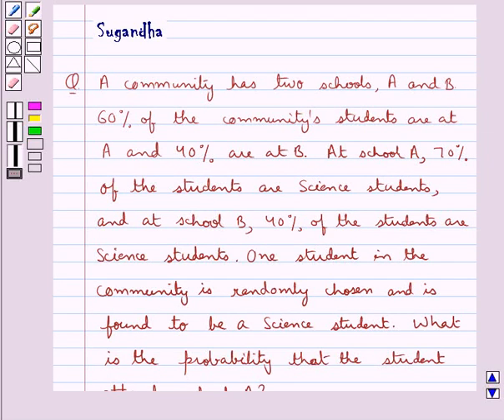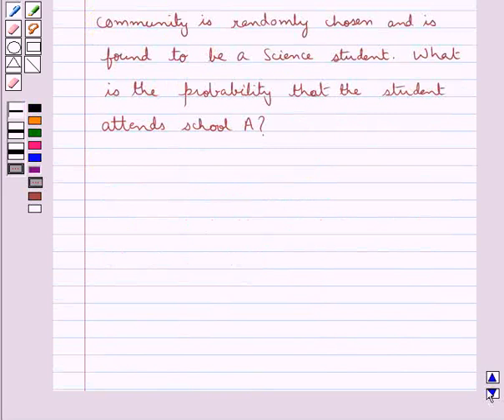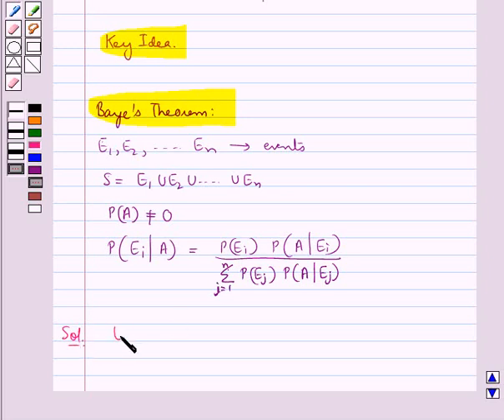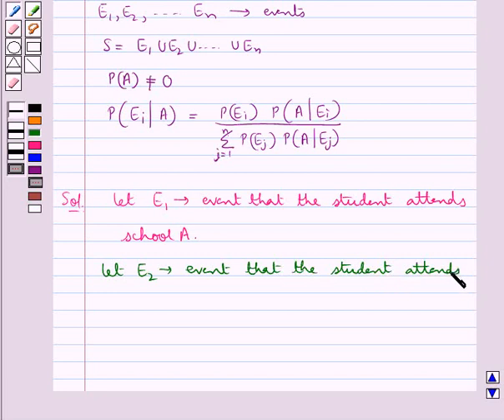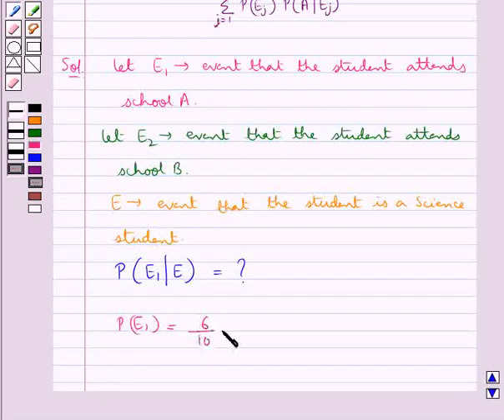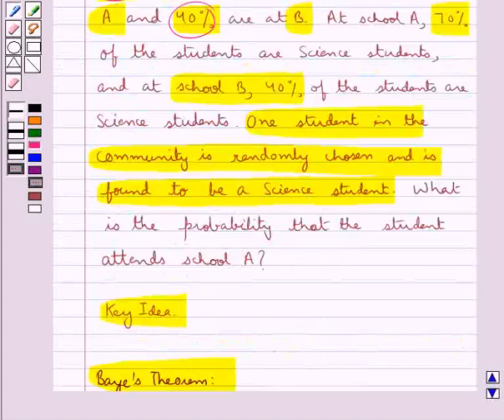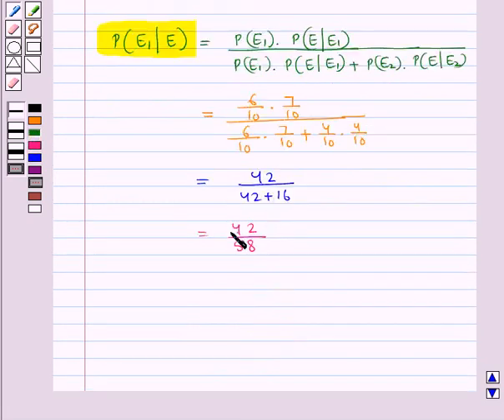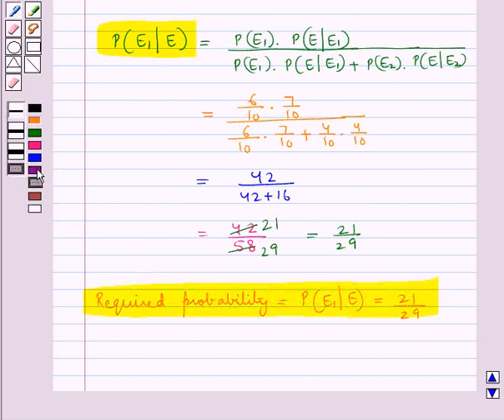Maths XII RSA 13 5